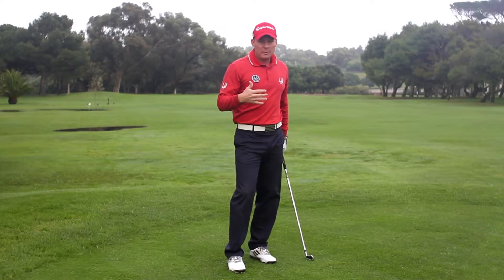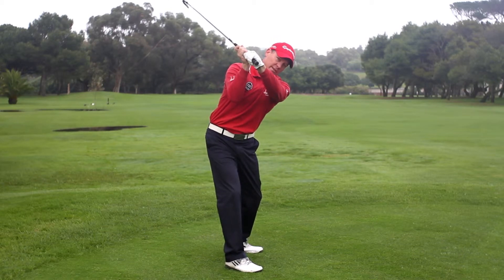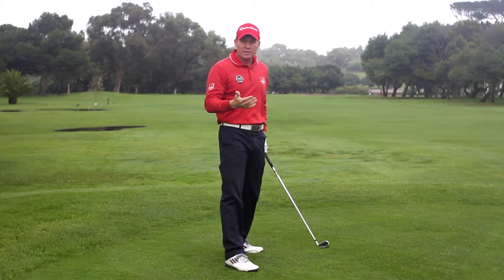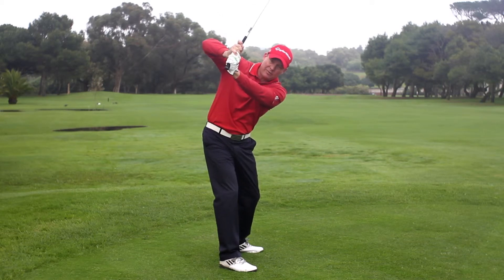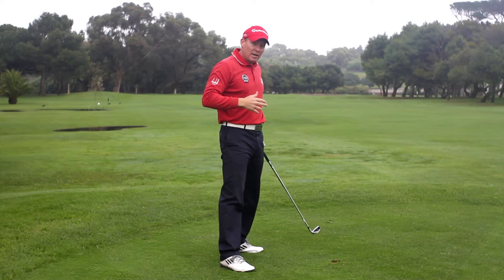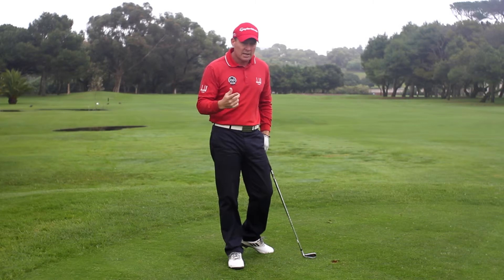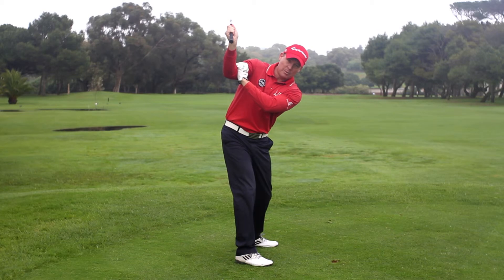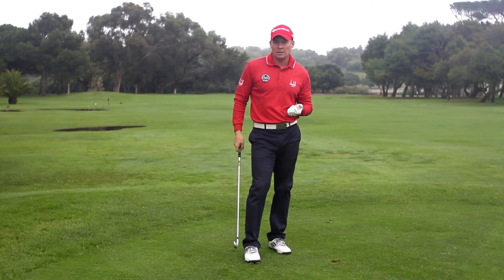Power Tip: The Elbow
Compleat Golfer's resident PGA pro Grant Hepburn teaches you about the role of the right elbow in a golf swing. Get this right, and the ball should go straighter!